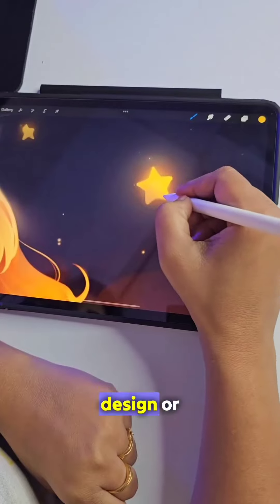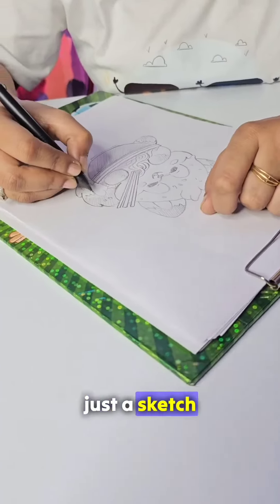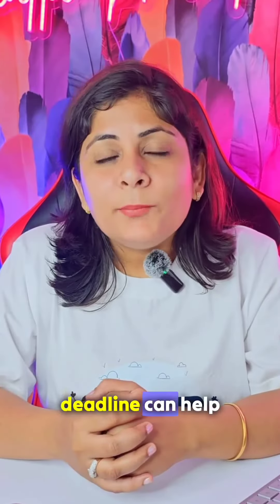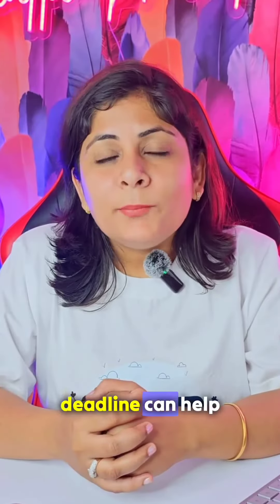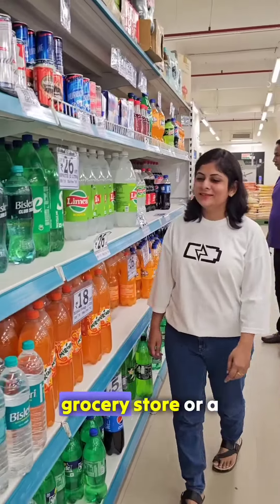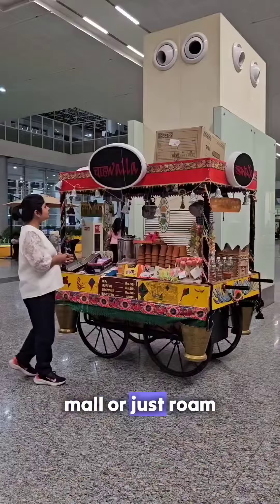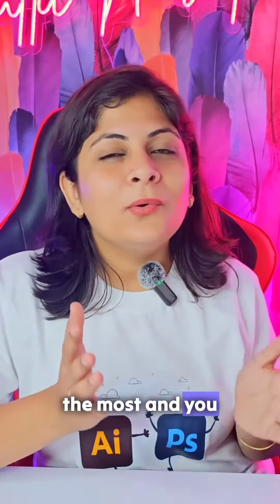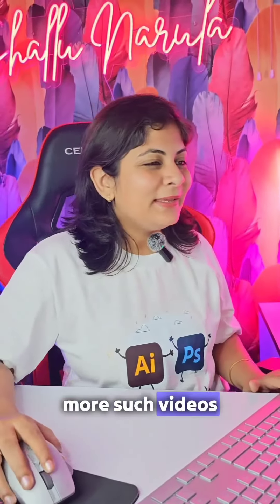Train your Artistic brain 🧠 🎨 Let me know if you know any more tips 👇💬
For real content and edited useful videos, check my real channel - @shallunarula